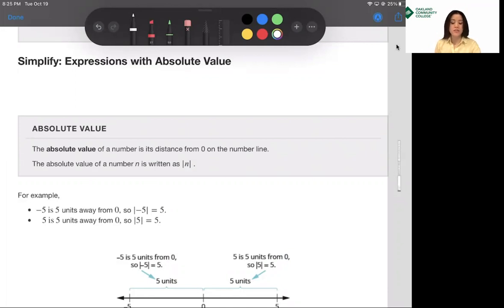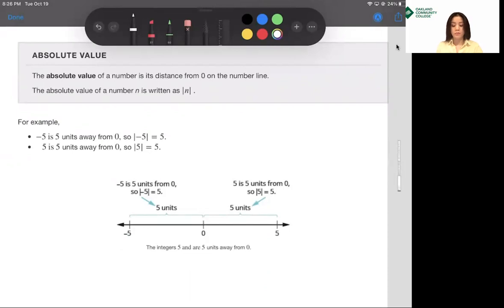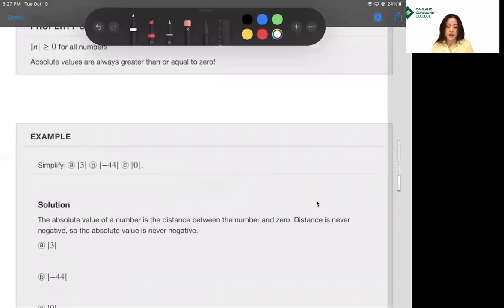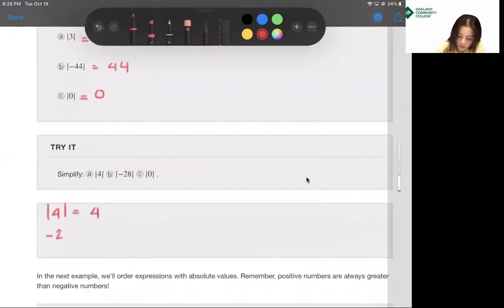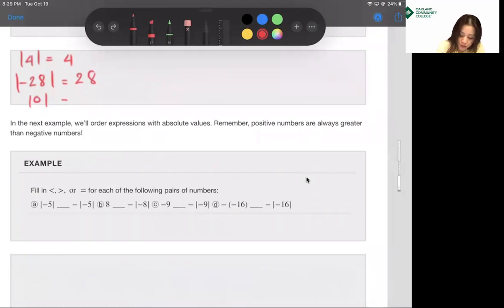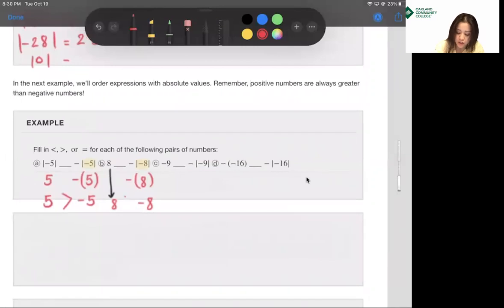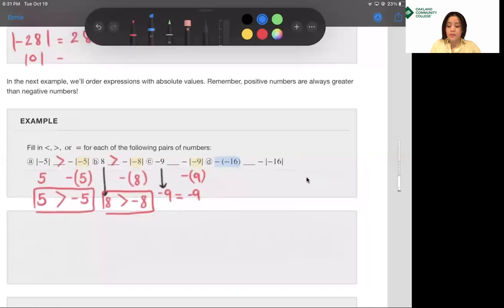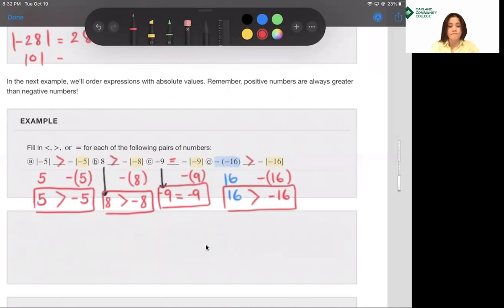MTH 1050 Absolute Values - Part 1